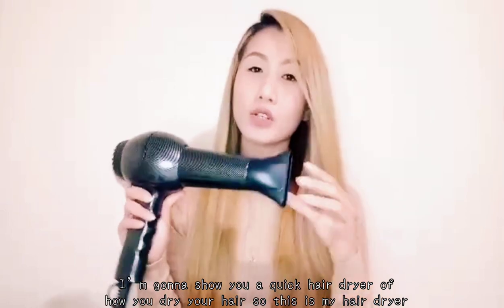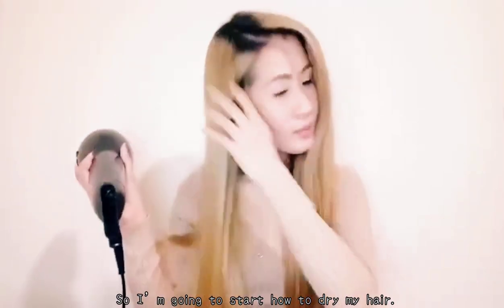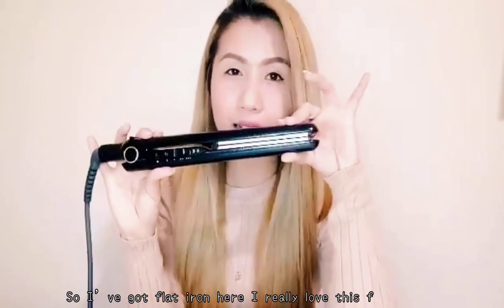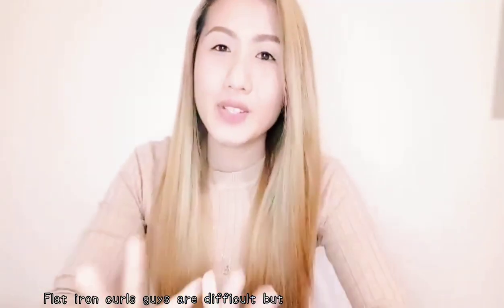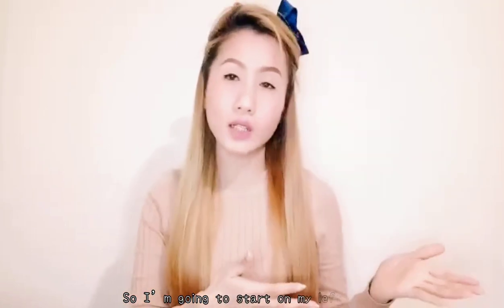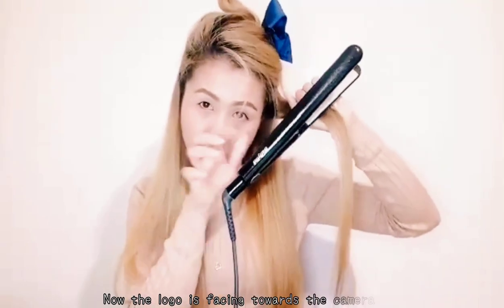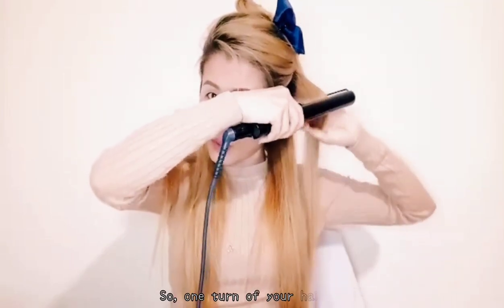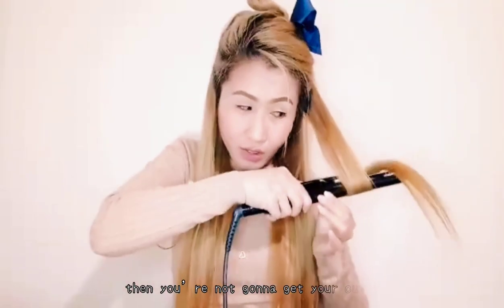HOW I CURL MY HAIR WITH A FLAT IRON || Flat iron curls || Xotchitl Yu VLog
I decided to film a hair tutorial since I've been getting comments about my hair. I hope you guys enjoyed! Let me know what kind of videos you guys wanna see! I'm trying my best to upload consistently. If you would like to see from me don' hesitate to leave them below!

Xoxo Xotchitl Yu

You're free to use this songin any of your videos, but you must include the following in your video description (Copy & Paste):

Song: 7clouds - Dreaming ( DigitalTek Remix )